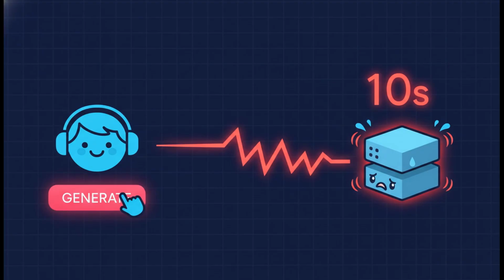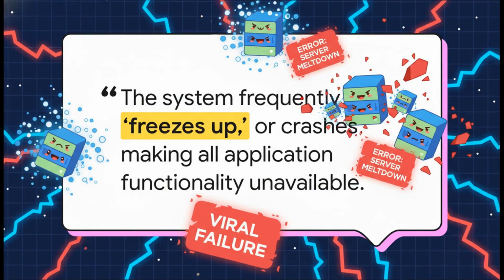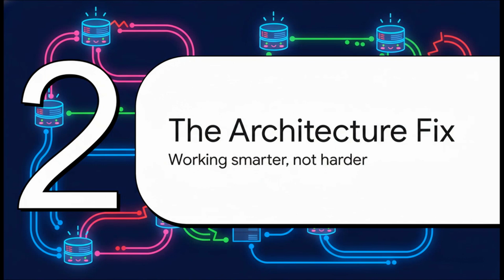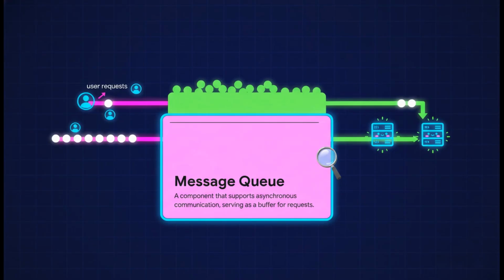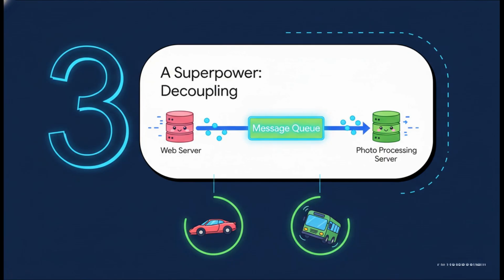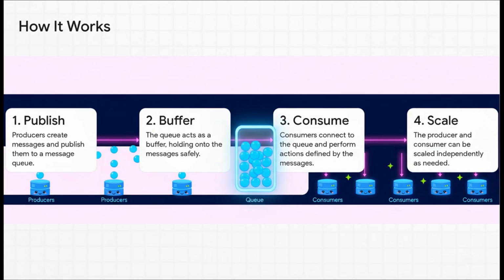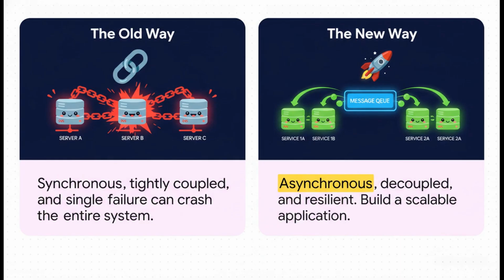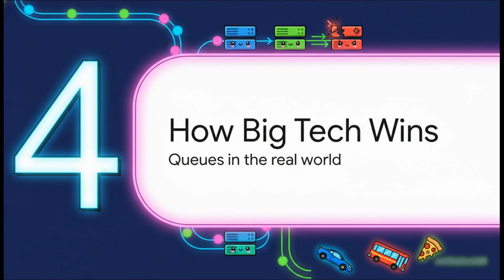Message Queues Explained: Kafka, RabbitMQ & Decoupling Servers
You just launched an AI photo generator. It goes viral. But because it takes 10 seconds to generate an image, your servers instantly melt down and everyone gets a 504 Gateway error.

Here is the million-dollar architecture fix.

Welcome to Day 12 of "100 Days of System Design." Today, we are hacking our architecture to handle incredibly heavy background tasks using Message Queues.

The Synchronous Nightmare 🛑
Imagine our standard "Vibrant Minimalist" diagram. A user clicks "generate." A rigid, solid red line connects the user directly to a sweating, angry server. The server is locked up calculating the image. The user is trapped waiting. If a thousand people click at once? The server melts.

The Asynchronous Queue 🟢
We need to break that rigid line. Enter the Message Queue (like RabbitMQ or Kafka). Think of it as a glowing, neon green buffer zone. Now, the Web Server (Producer) just drops a cute little data packet into the buffer and instantly tells the user, "We are working on it!"

The Superpower: Decoupling ⚡
This is the magic of decoupling. In the background, "Worker Servers" (Consumers) pull tasks from the queue at their own pace. If the queue gets too long, the auto-scaler just spins up more worker servers. The web servers stay perfectly safe and never crash.

How Uber Uses Kafka 🚖
Uber uses this exact pattern for ride requests. Even if your driver loses cell service for 10 seconds and disconnects, the message queue holds the ride request perfectly safe. The second they reconnect, the message is delivered. Zero data lost.

Now your background tasks are invincible. But our main database is growing by terabytes a day. It is about to explode.

Tomorrow for Day 13, we learn how to slice it into pieces with Database Sharding. 👇

References:

System Design Interview by Alex Xu (Chapter 1)

Designing Data-Intensive Applications by Martin Kleppmann (Chapter 11)